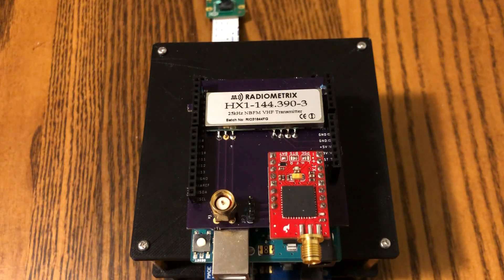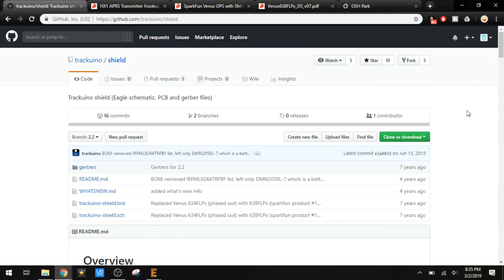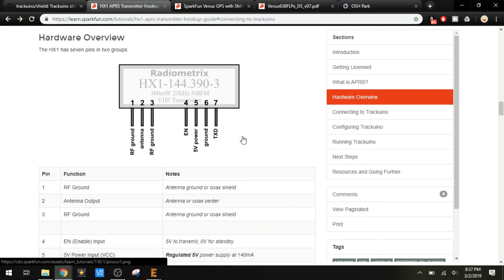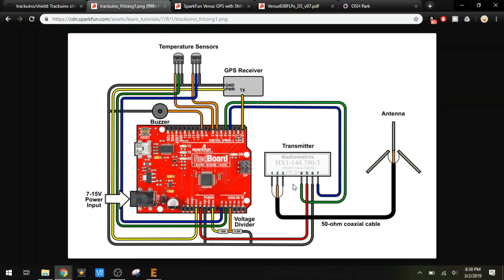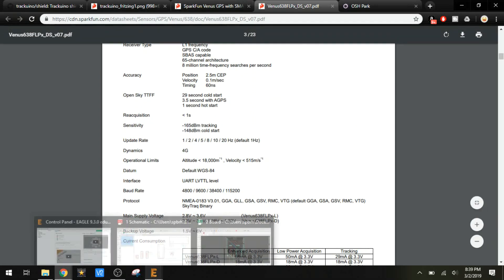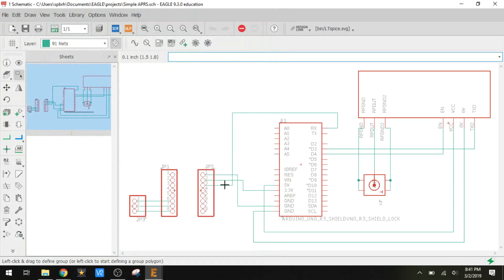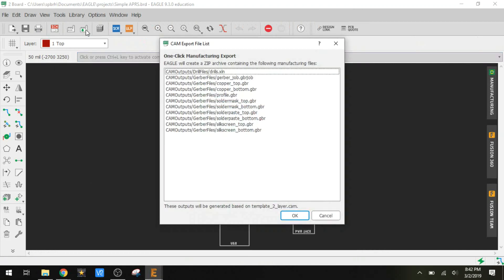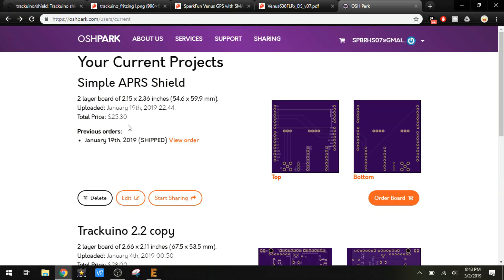Tracking System and PCB Design | High Altitude Balloon Project | Raspberry Pi 3 B+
I get into detail about the design of the tracking system which will use APRS on the amateur radio band 144.39 Mhz. I also cover the PCB design process!